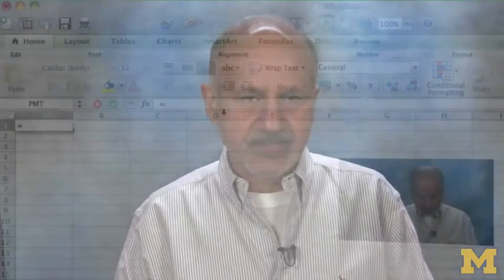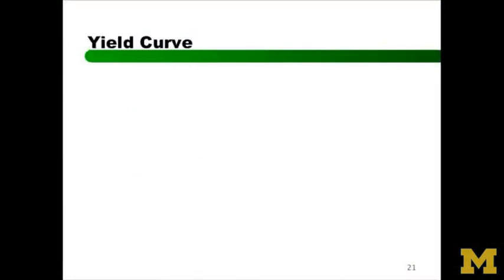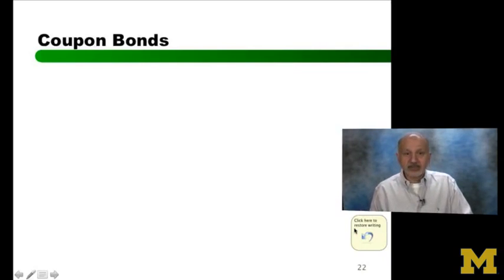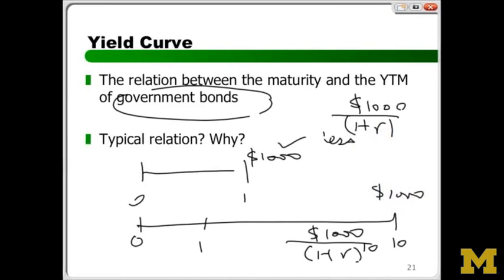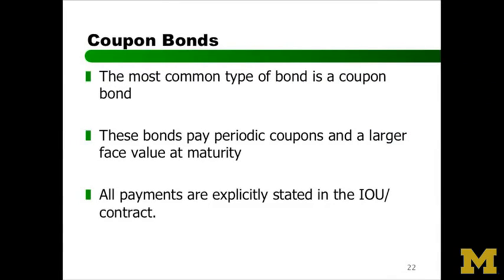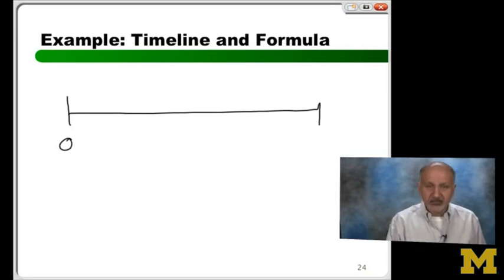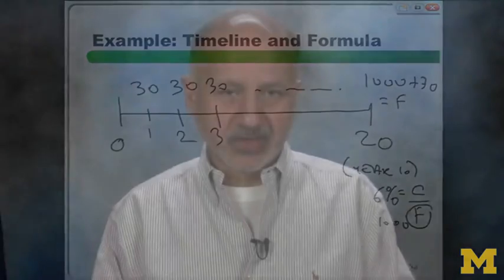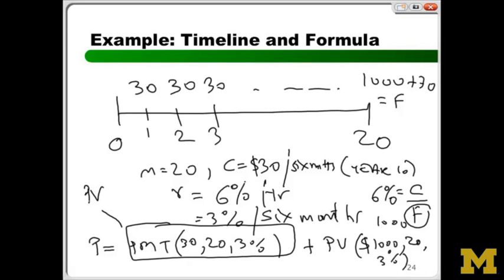Introduction to Finance 2012 6 4 5 4 Government Coupon Bonds 1526